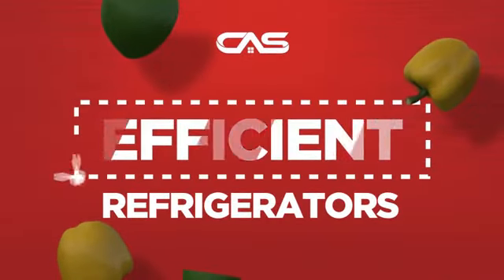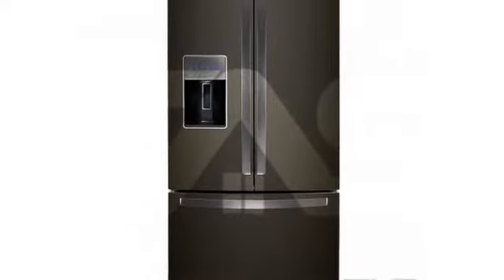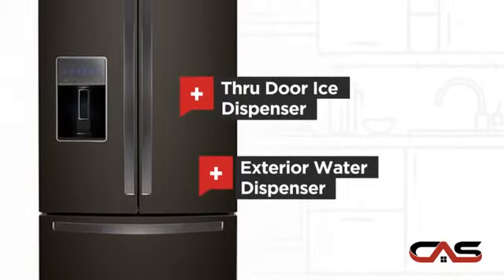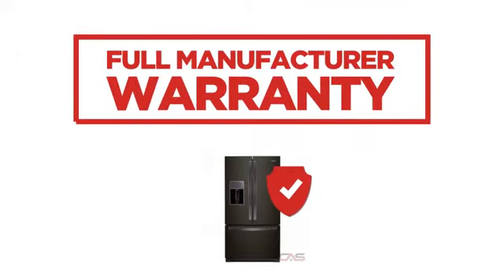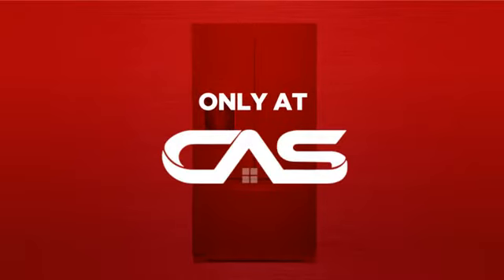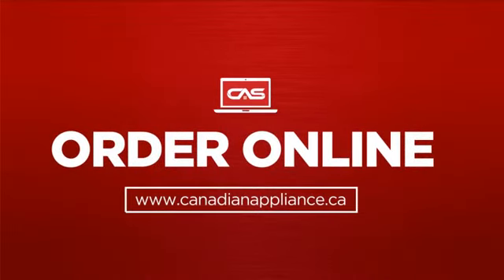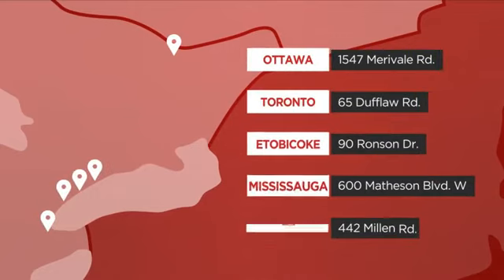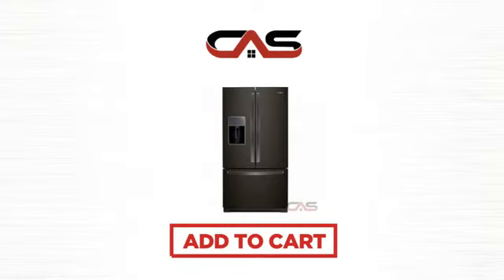Whirlpool WRF767SDHV French Door Refrigerator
Whirlpool WRF767SDHV